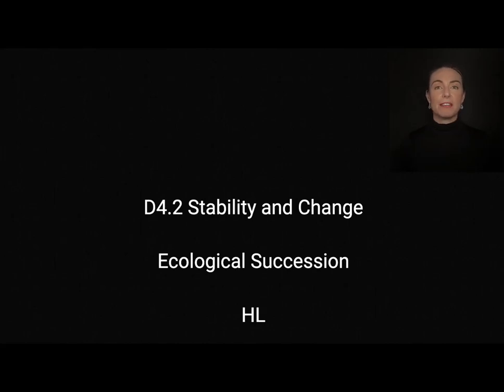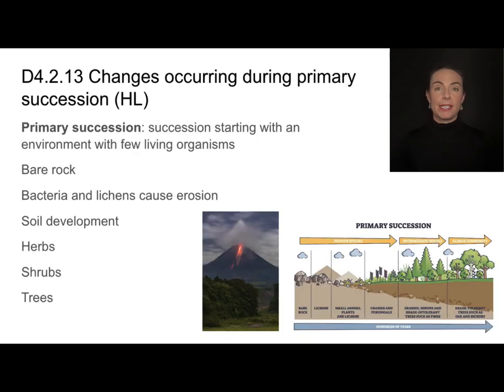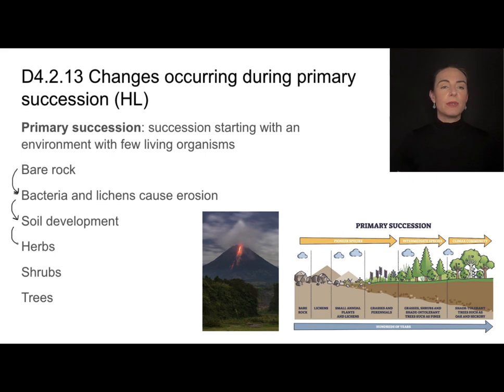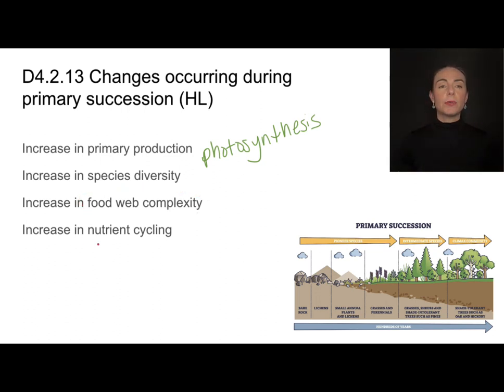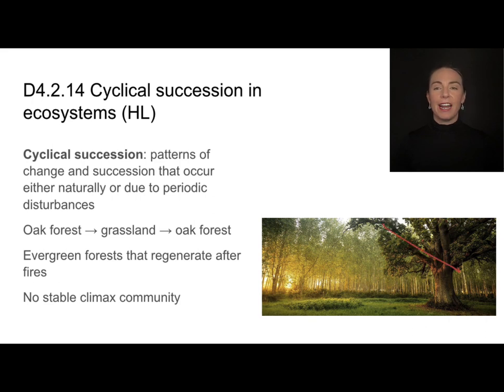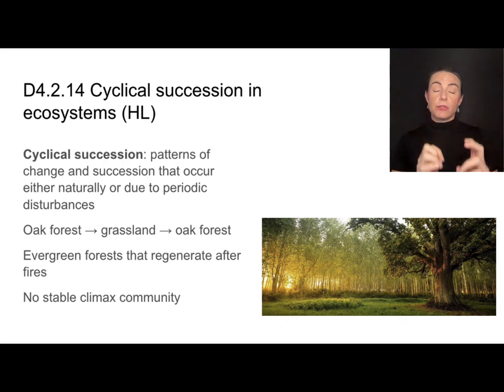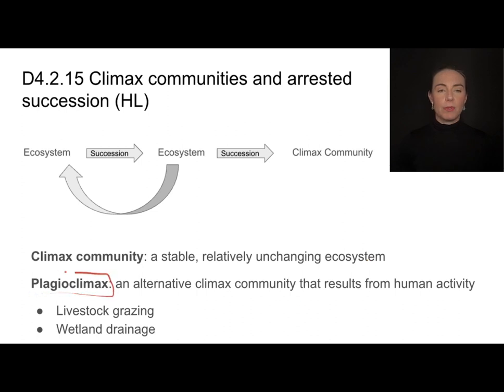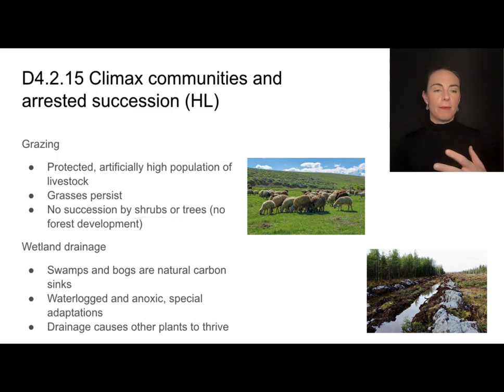D4.2 HL Ecological Succession [IB Biology HL]